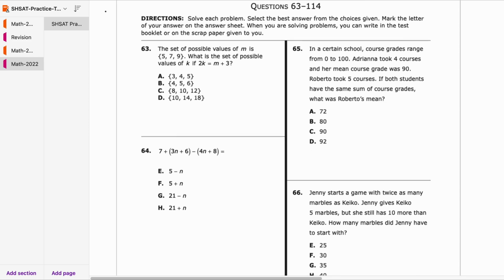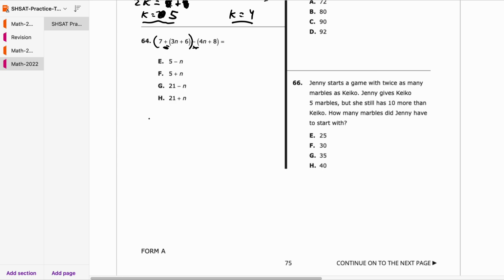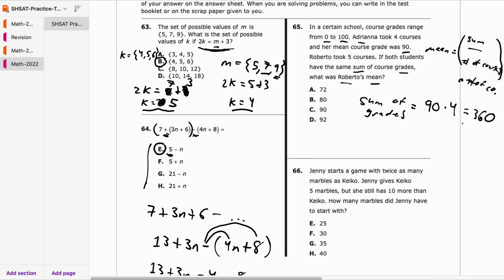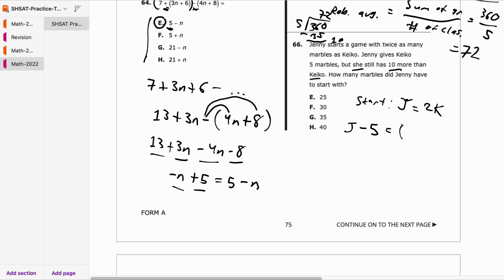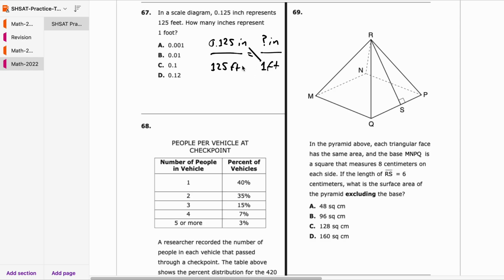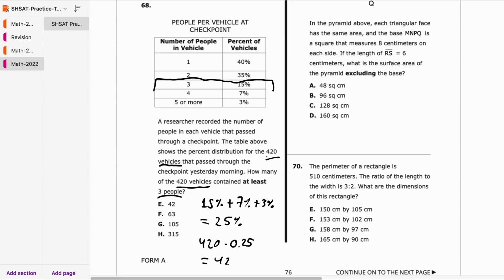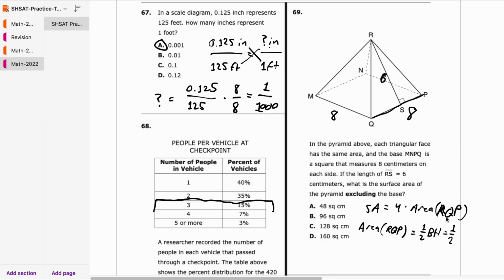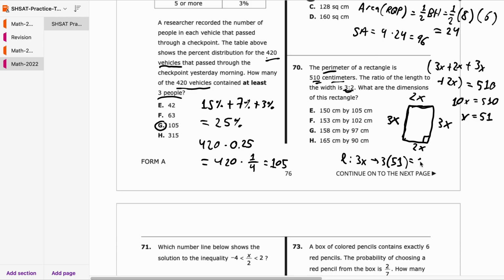NYC SHSAT Practice Test 2022 -- Math (Part 2)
A walkthrough of the math section of the official NYC practice test for 2022. To access the test, reference the official student handbook